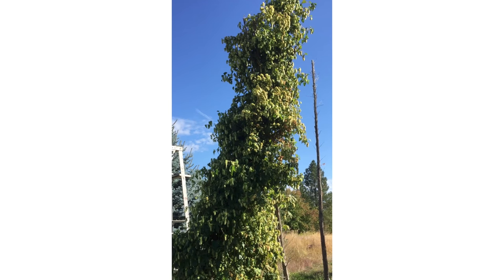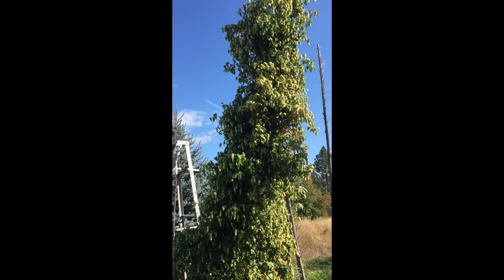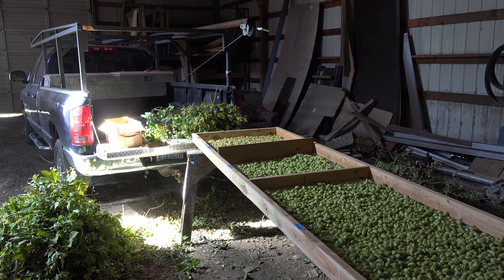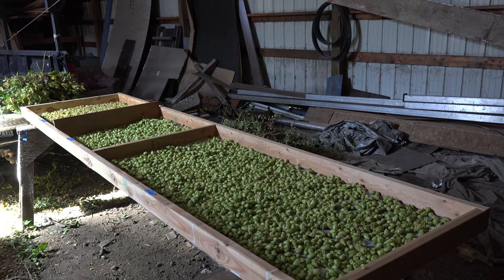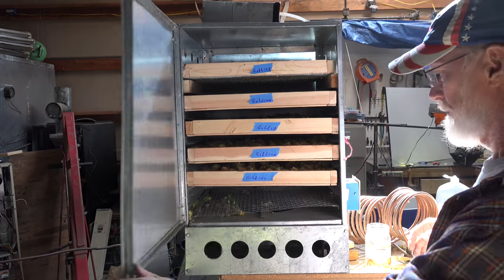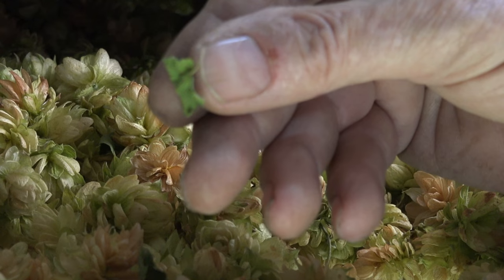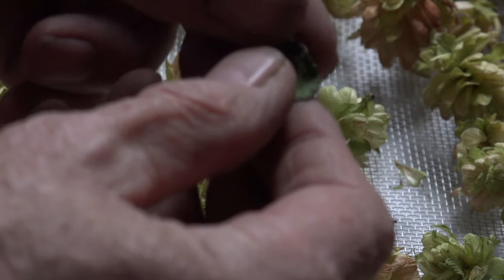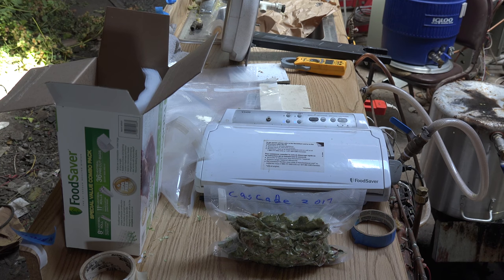Harvesting the hops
This one is about how I harvest, dry and package the hops.